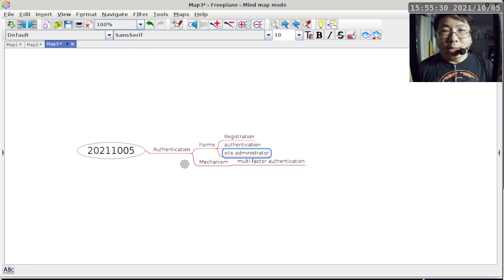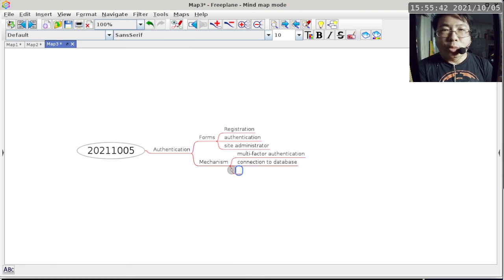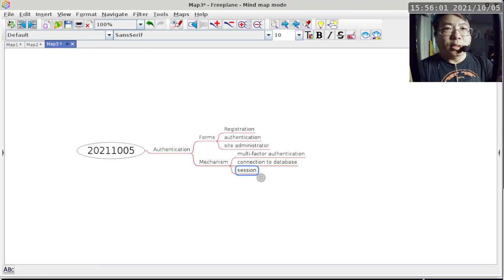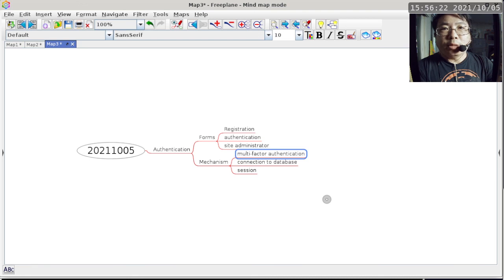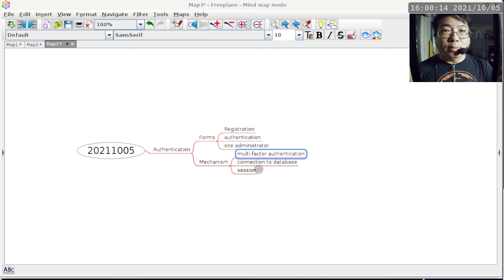20211005 CISW 410 touch base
Near future plan: connection to database, sessions, forms
Longer term future plan: registration and authentication